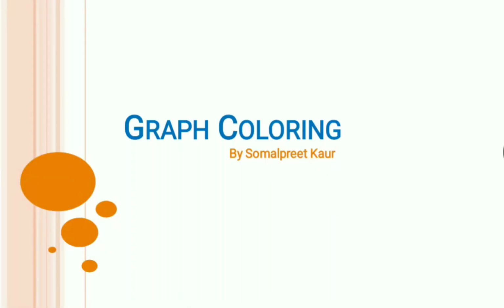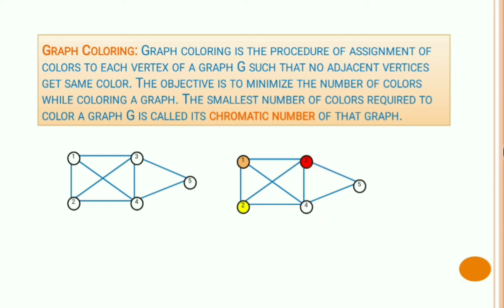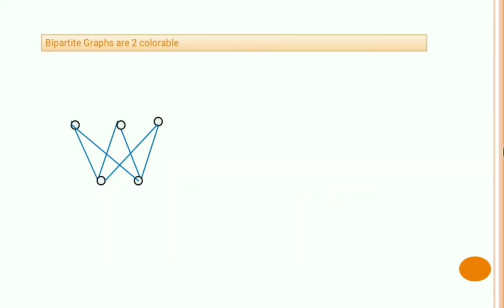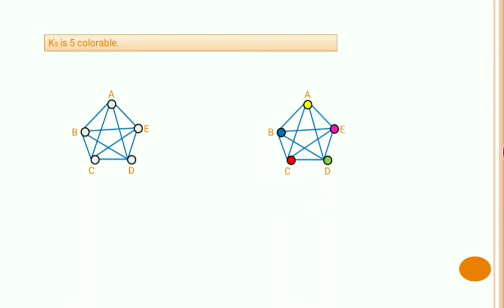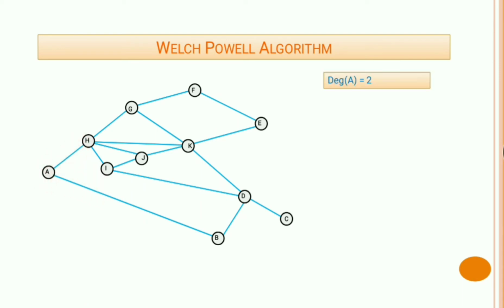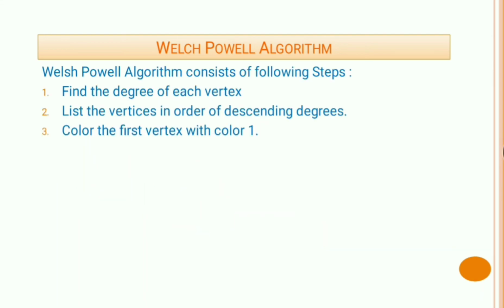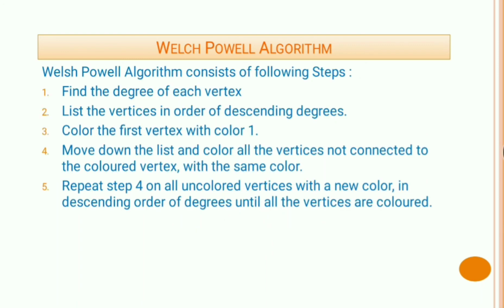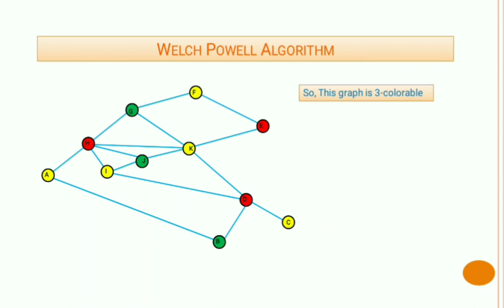Graph coloring | Graph Theory | Discrete Maths